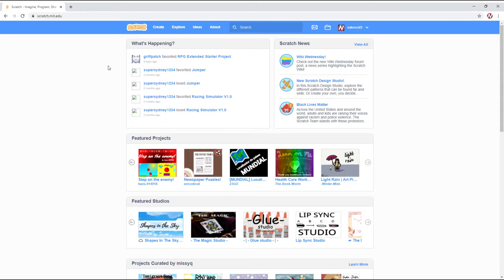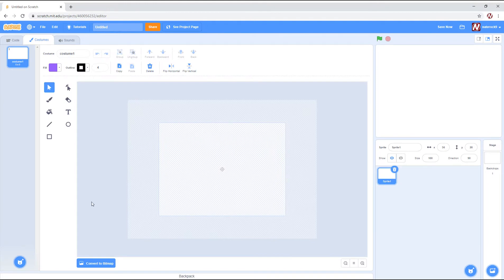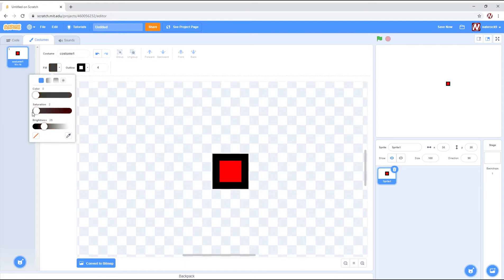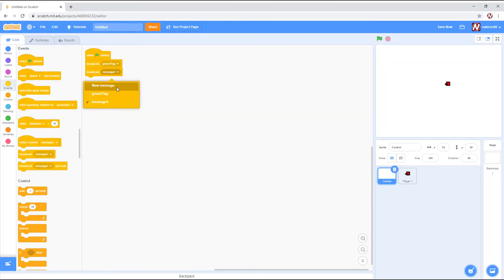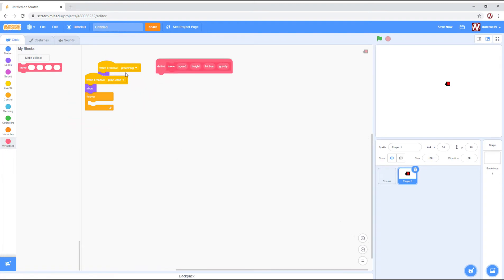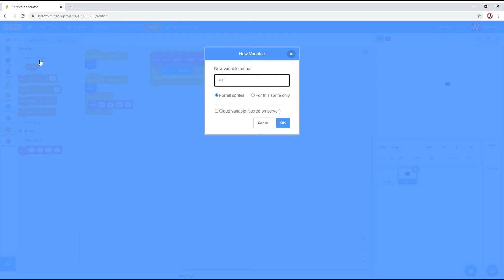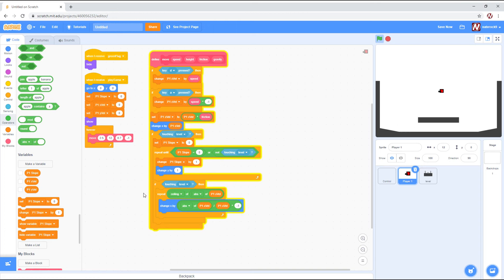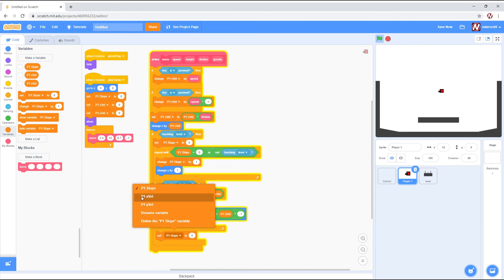How to Make a 1v1 Shooter game in Scratch (Part 1) Platforming script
This video is part 1 of my  "How to Make a 1v1 Shooter game in Scratch." In this part I cover the platforming scrips and well as explaining each block of code.